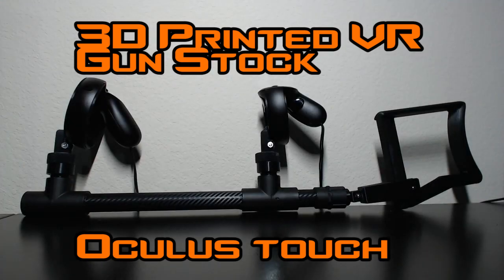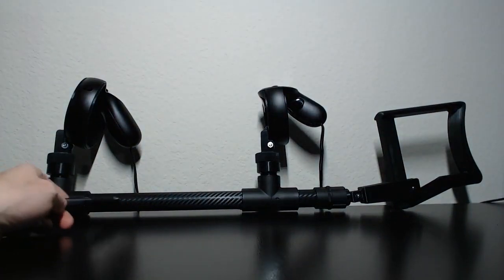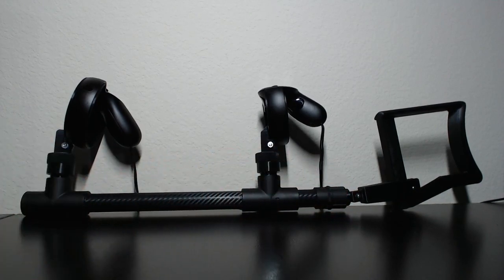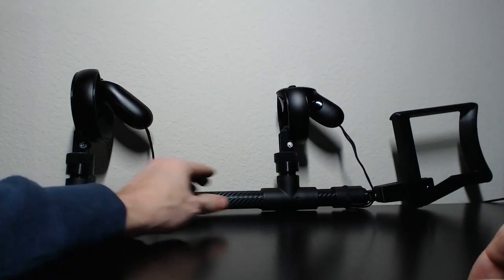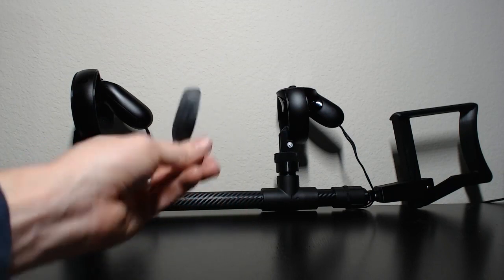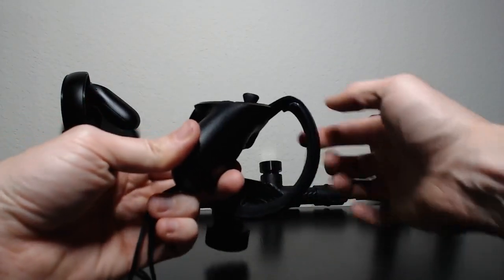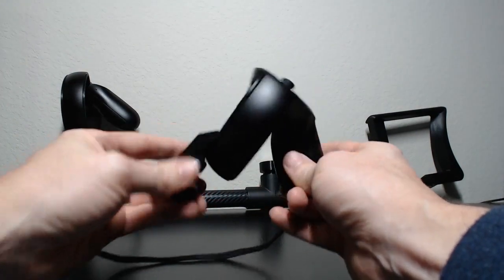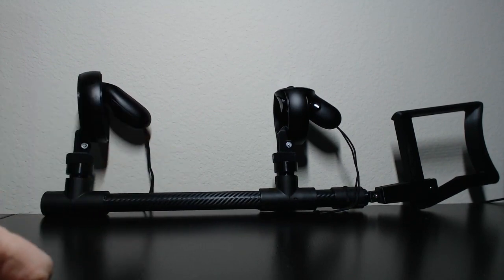3D Printed PVC Magnetic VR Gun Stock for Oculus Touch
In this video I go over the 3D printed gun stock using magnets and PVC pipe to reduce the time printed and the cost of the build.

Important note: If you wish to 3D print the left controller mount you will need to load the right controller mount in Cura and use the mirror tool.